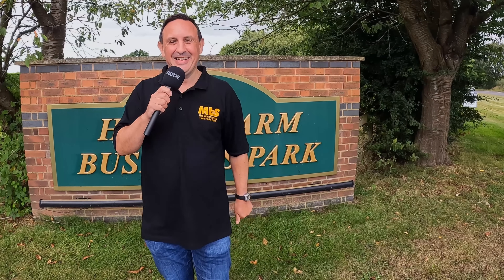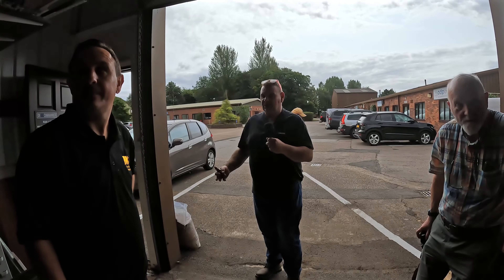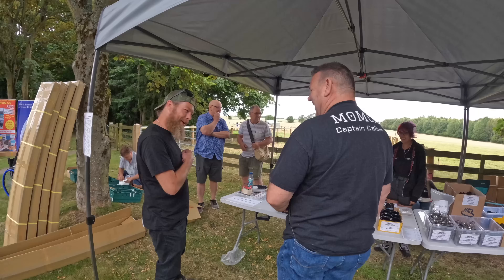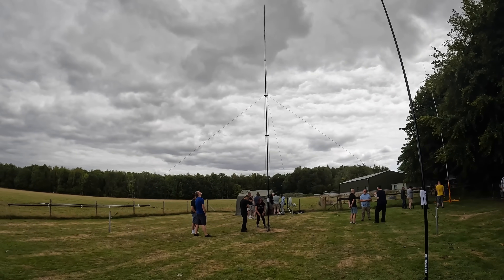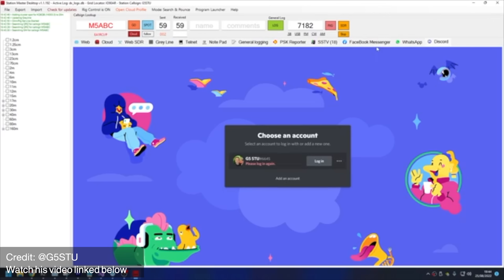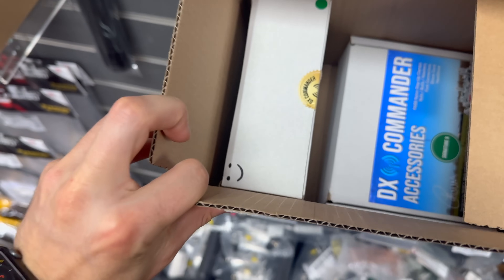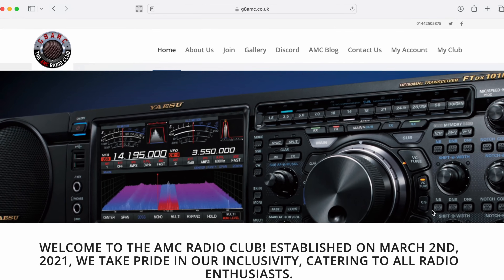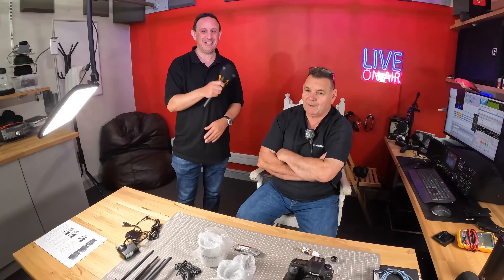Behind the Antennas: DX Commander HQ Tour!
Join Tony and David as they take you on an exclusive behind-the-scenes tour of DX Commander's HQ at their latest Open Day on the 17th of August.

During the visit, Tony and David explore everything from antennas to accessories, and even catch up with Stuart from Station Master to discuss his fantastic logging software for PC & Mac.

Running Order:

00:00 – Intro
01:50 – Tour with Callum
04:27 – Antenna Field
06:55 – G5STU Interview (Station Master)
10:00 – Behind the scenes at DX Commander!
11:30 – M0DXC (Darren) Interview
14:15 - Summary